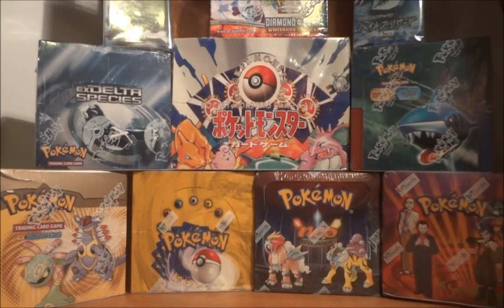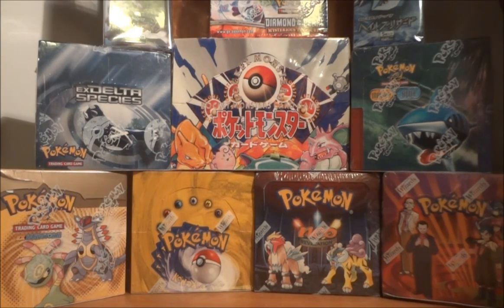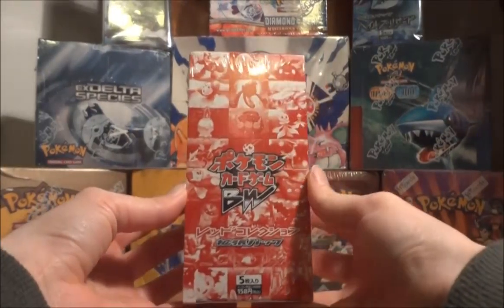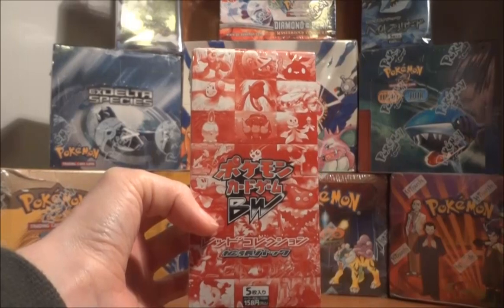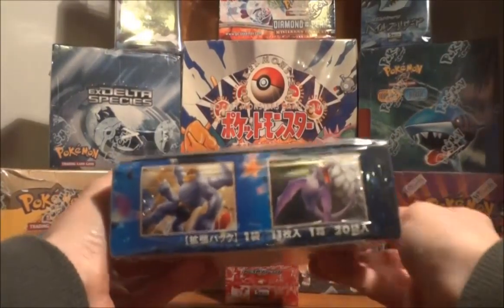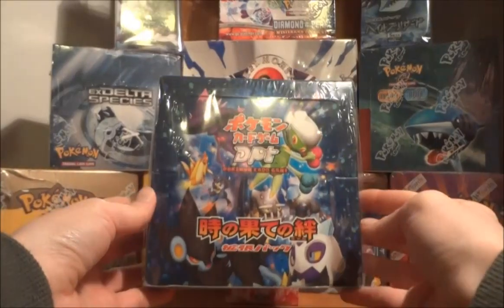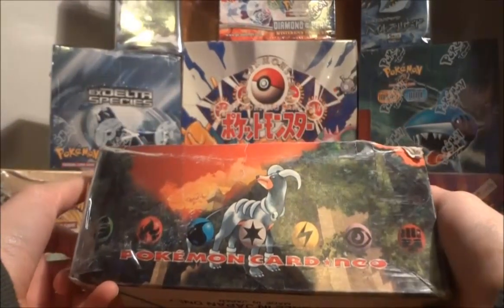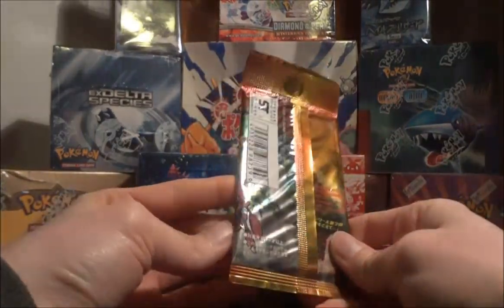Pokemon 500 Subscriber Booster Reveal - 724 Pack Opening!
I'm reuploading this video from my new channel since quite a few of my capeter3ncsu subscribers are not aware of the progress being made on my big opening.